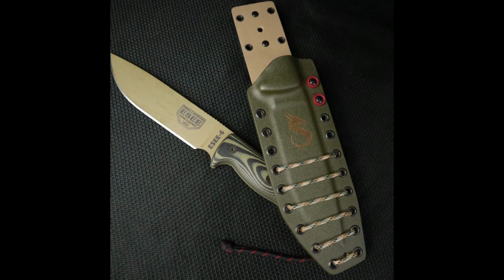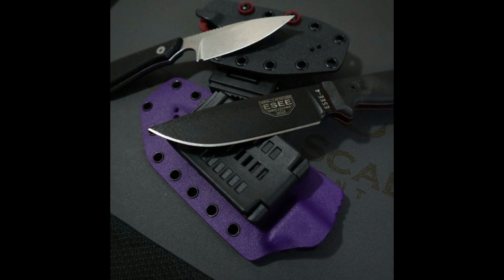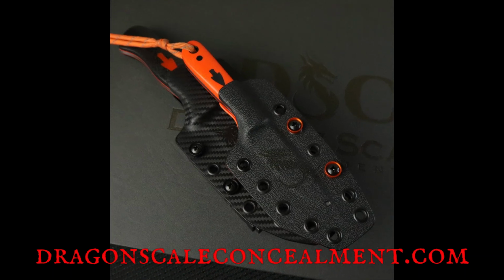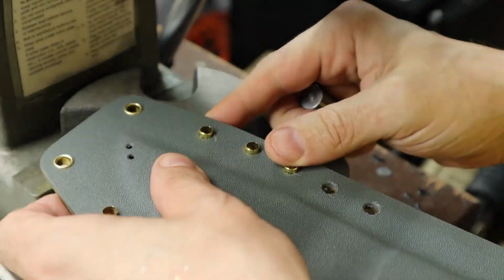Wishing you a good one from 5MK (and sheath-making stuff)🎄⛄🎅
Knife Retailers I Don't Mind Buying From:
- DLT TRADING -

Quality Knives That Won't Break the Bank:
- FINTISO -

My Favorite Knife Sharpeners:
- WORKSHARP -
WorkSharp Electric Belt Sharpener:

The Best Tactical/Shooting Gloves Ever:
- STRONGSUIT GLOVES -

My Favorite Flashlights:
- FENIX -
Fenix PD36R:
Fenix PD35:
- TRUSTFIRE -
Trustfire Mini X3:
- STREAMLIGHT -
Streamlight Microstream:

The Watches I Wear:
Casio G-Shock 5600 Blackout/Solar:
Orient Bambino 2nd Gen Automatic

My Favorite Backpacks/Bags/Pouches I've Ever Owned:
Maxpedition Pygmy Falcon 2:
Maxpedition EDC Pocket Organizer:
5.11 Two Banger Sling Bag:

The Boots I Wear:
5.11 A/T:

- UNKILLABLE JOE -
- INTERNATIONAL BEST SELLING AUTHOR JOE VALLEN -

- 5 Minute Knives is just one man's opinion on knives, flashlights, watches, and all things everyday carry.

* Thanks for the Super Thanks! *